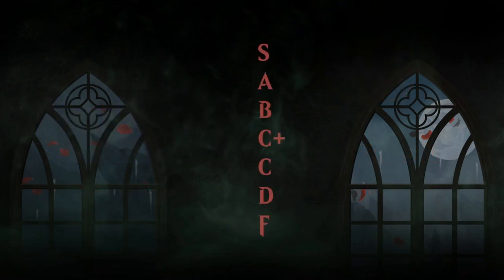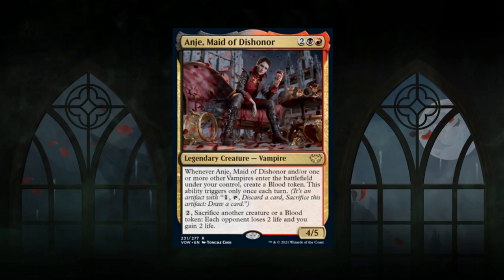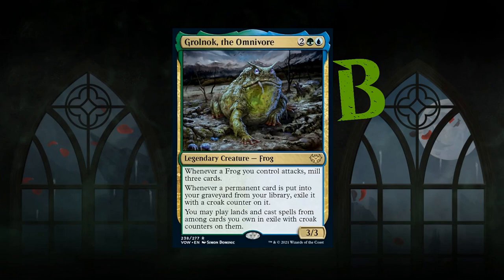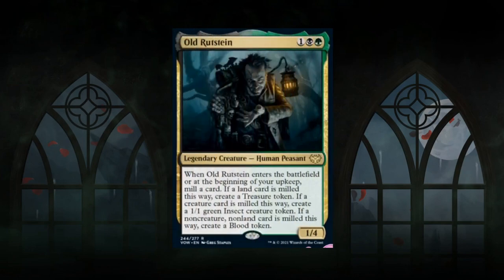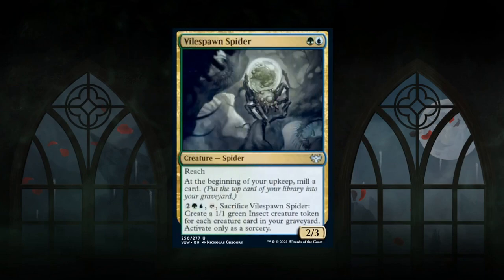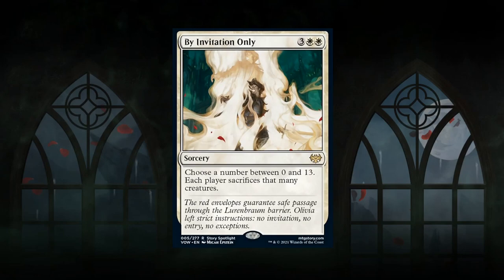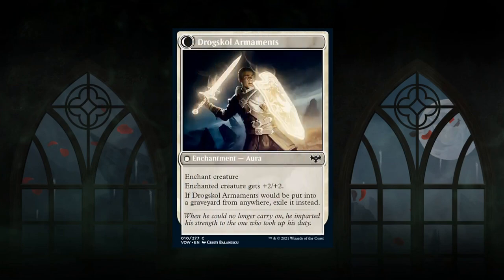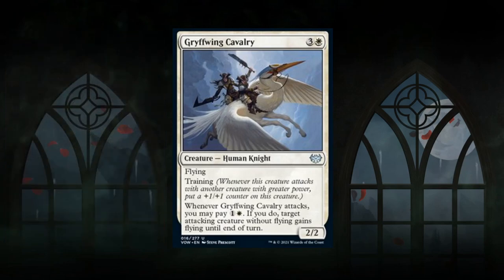Innistrad: Crimson Vow Limited Set Review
My review for Magic: the Gathering's Innistrad: Crimson Vow for limited, focusing on draft.

00:00:00 - Intro
00:00:56 - Rating System
00:04:11 - Draft Archetypes
00:07:08 - Multicolor Cards
00:36:20 - White Cards
01:27:07 - Blue Cards
02:14:17 - Black Cards
02:59:51 - Red Cards
03:43:44 - Green Cards
04:20:59 - Artifact Cards
04:29:23 - Land Cards